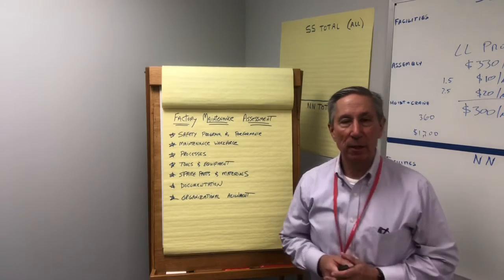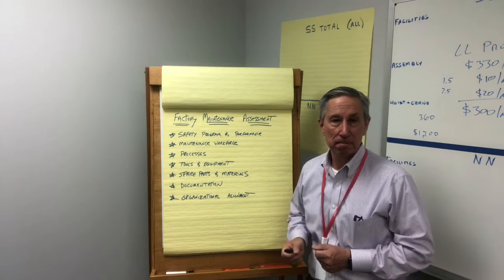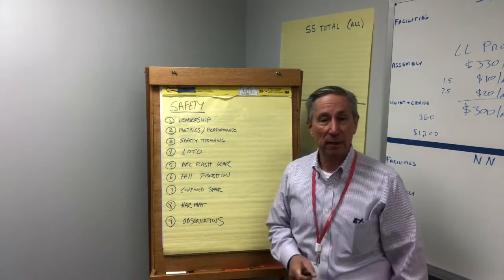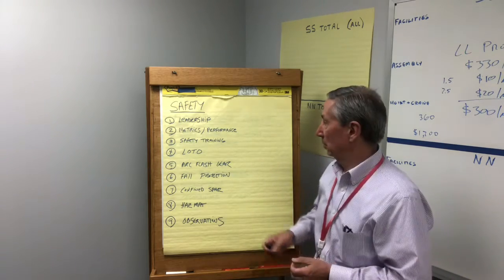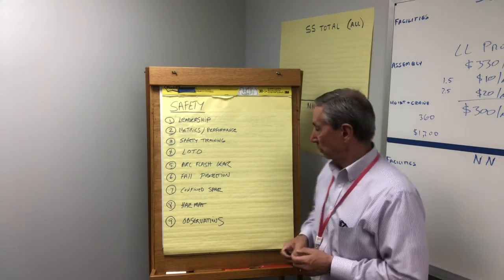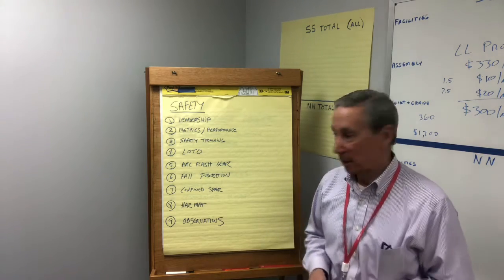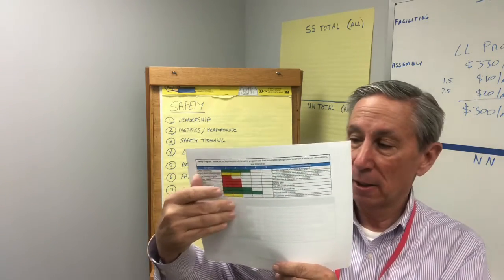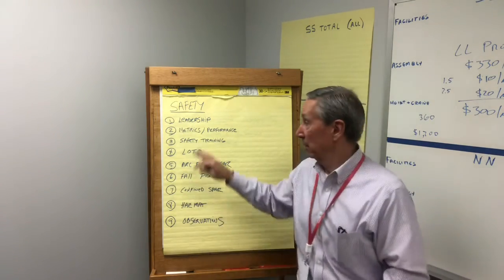Maintenance Assessment: Safety Component